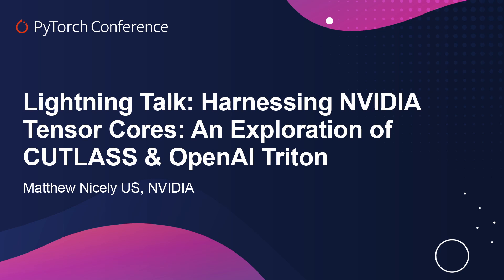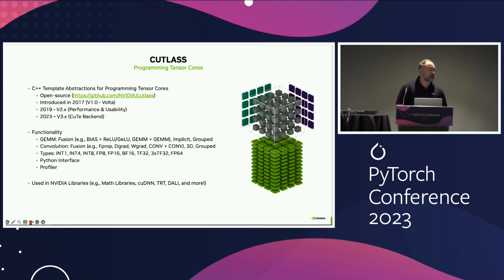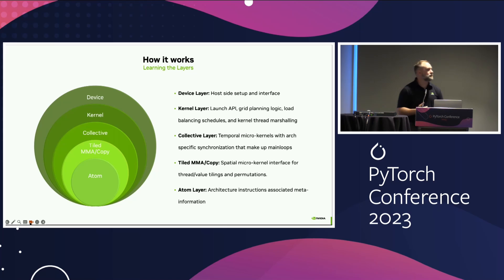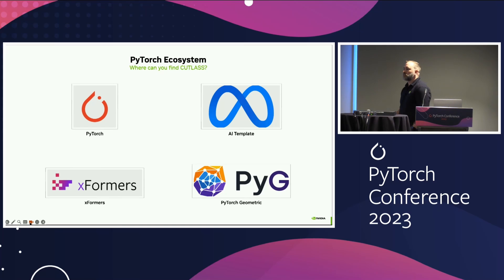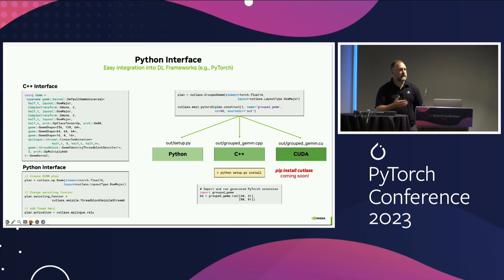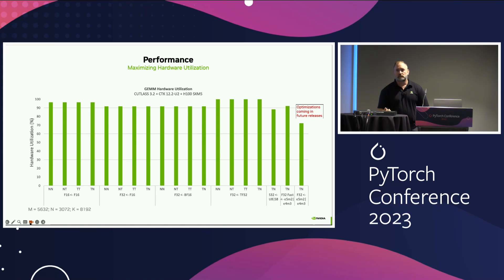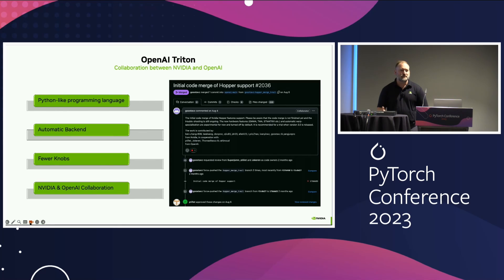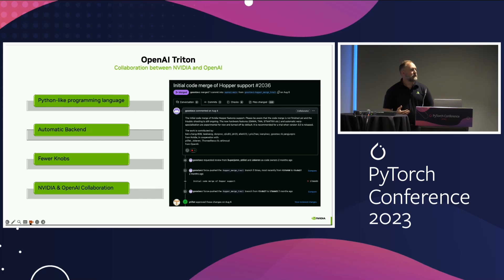Lightning Talk: Harnessing NVIDIA Tensor Cores: An Exploration of CUTLASS & OpenAI..- Matthew Nicely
Lightning Talk: Harnessing NVIDIA Tensor Cores: An Exploration of CUTLASS & OpenAI Triton - Matthew Nicely US, NVIDIA

Discover the power of NVIDIA Tensor Cores and accelerate your PyTorch development using two cutting-edge open-source libraries: CUTLASS and OpenAI Triton. This presentation aims to inspire both novice and seasoned PyTorch developers to unlock new efficiencies and capabilities in their work. We delve into the architecture of CUTLASS, revealing its diverse use cases and value proposition. Simultaneously, we explore Triton's transformative capabilities for NVIDIA Tensor Cores, and the roadmaps for these essential tools. I hope to inspire the audience to engage with these tools for their projects, contributing to a high-performing PyTorch community.